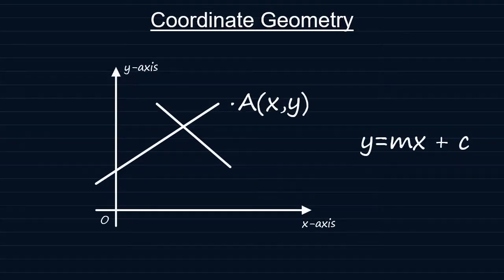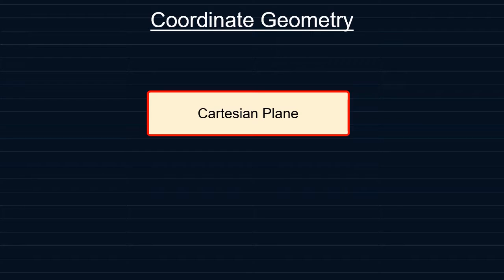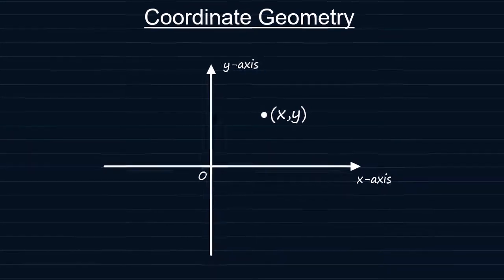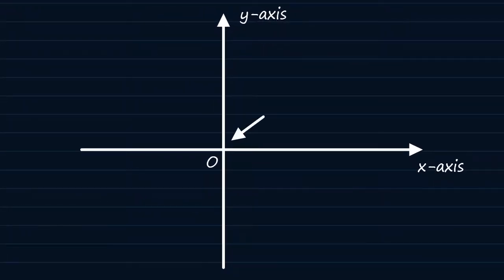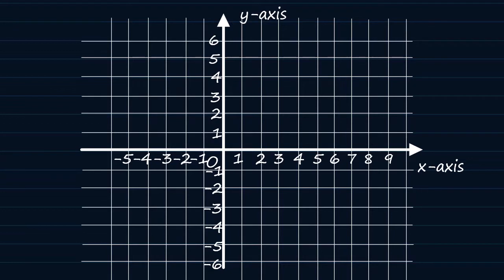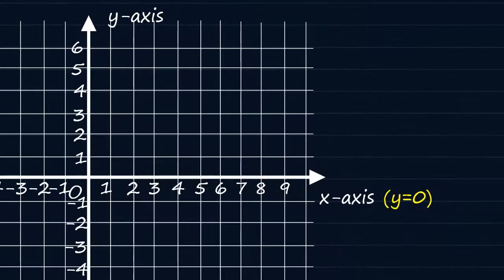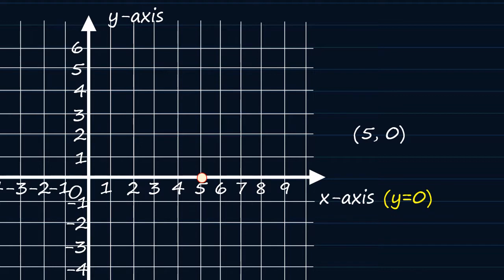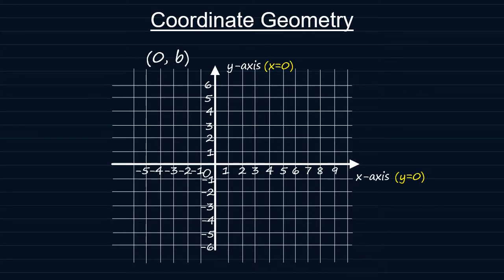AS Maths: Introduction to Coordinate Geometry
AS/ A Level Maths - Coordinate Geometry introduction.